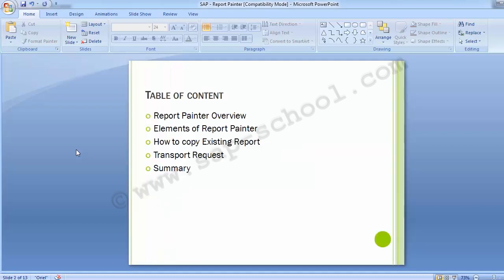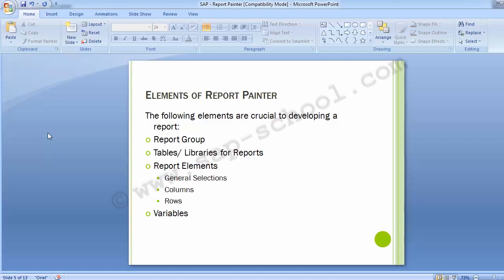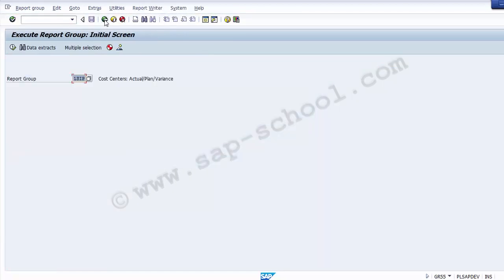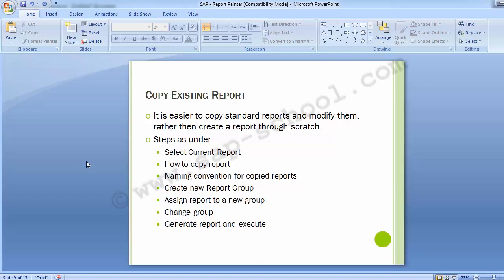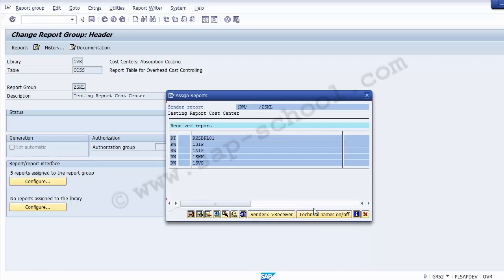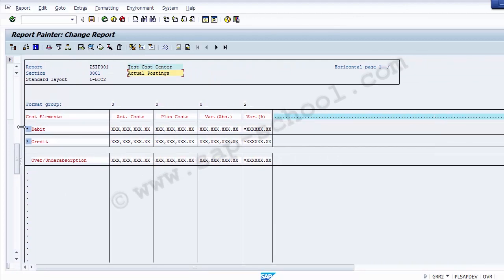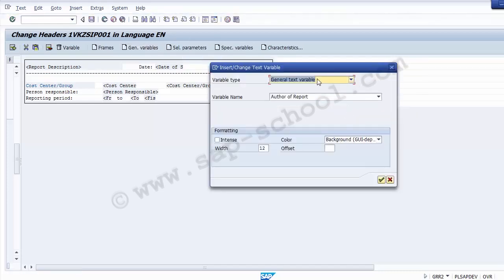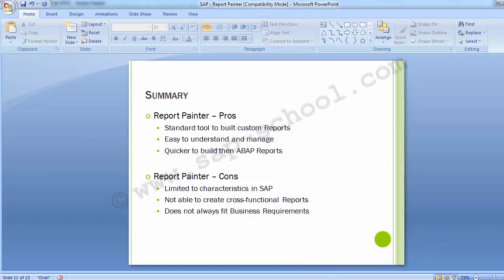SAP CO Series || 18. Report Painter